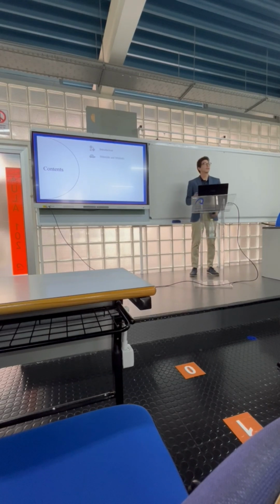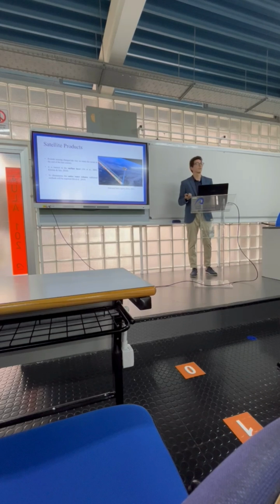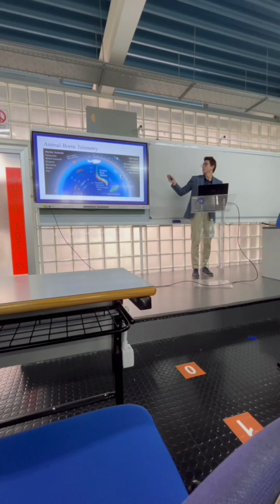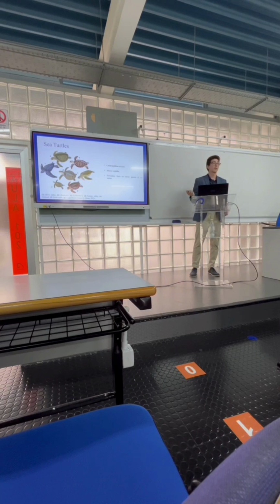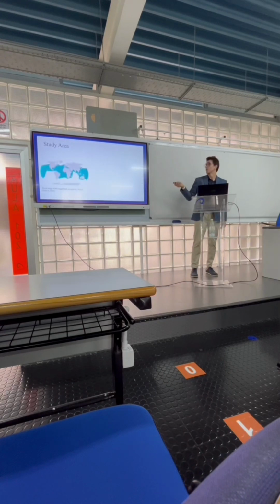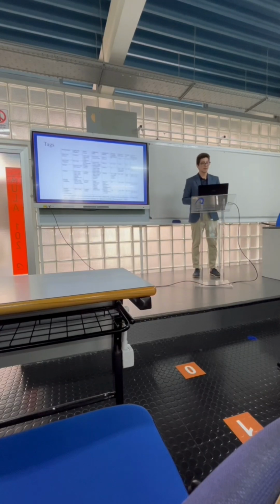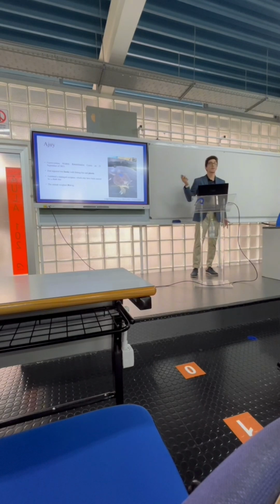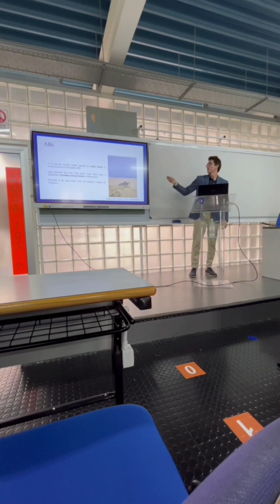Master Thesis in Oceanography. Animal-borne Telemetry. 24/07/24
This was the presentation of my master thesis on animal telemetry.